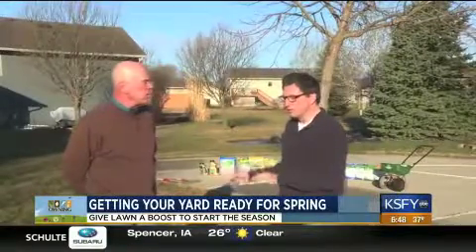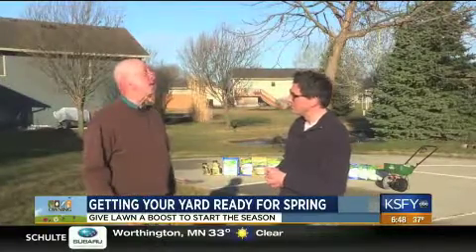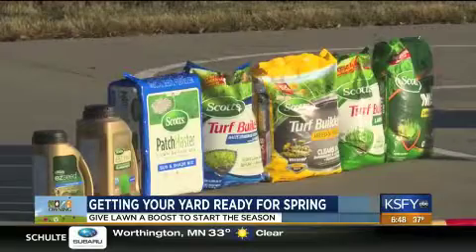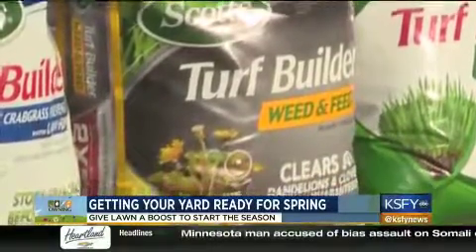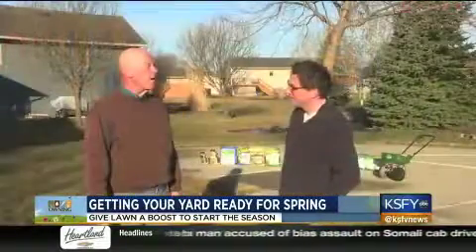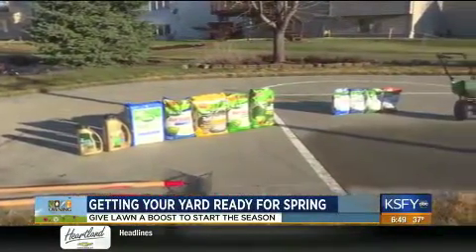Getting Your Yard Ready for Spring